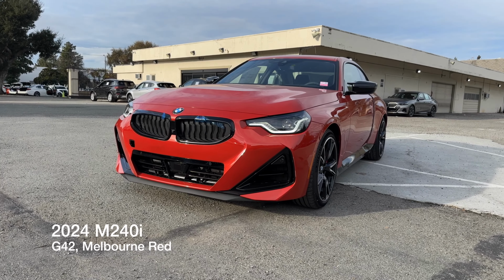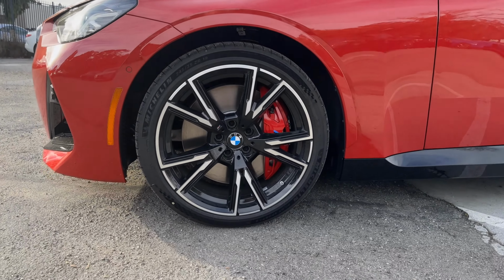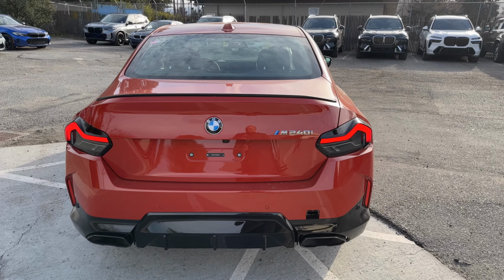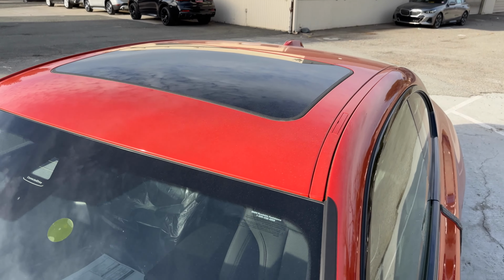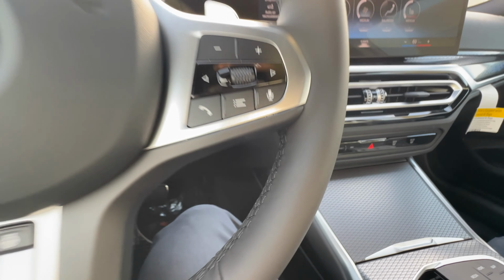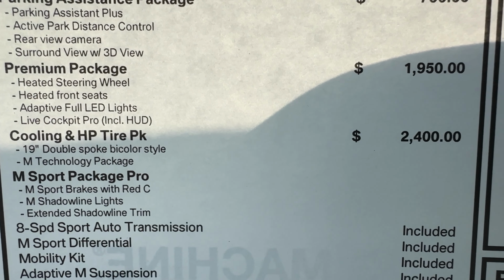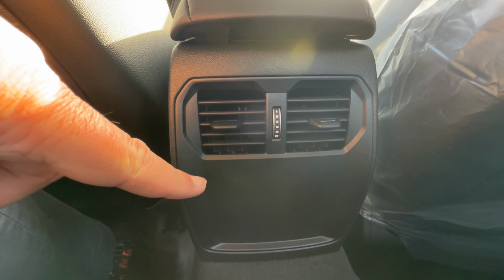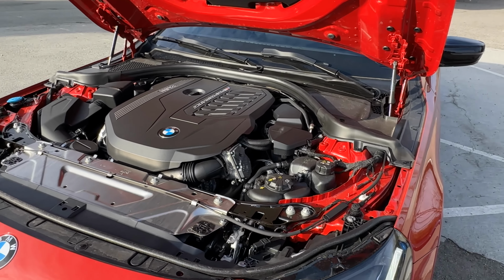Tour the 2024 M240i in Melbourne Red | 4K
Another rare one for us as this is for store inventory. The M240i has been popular and harder to get an allocation for than the M2 for us! Melbourne Red with the cooling and high performance tire package.